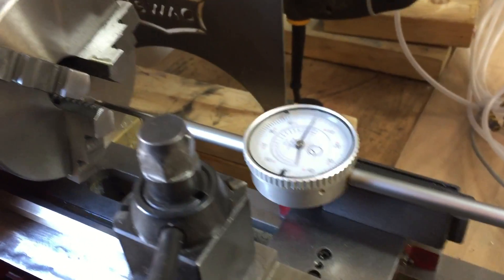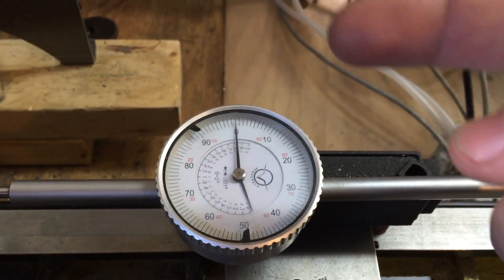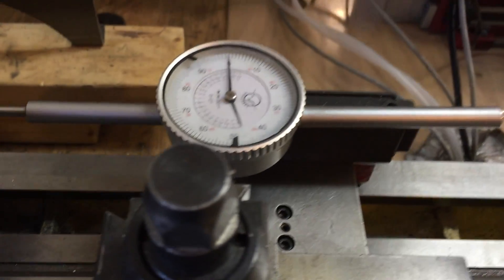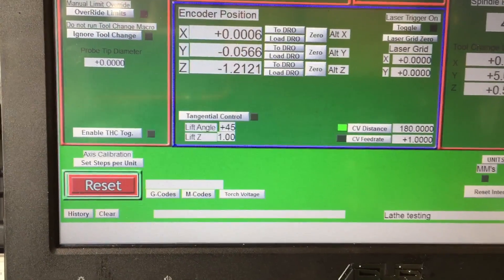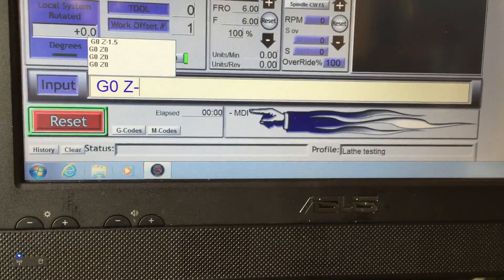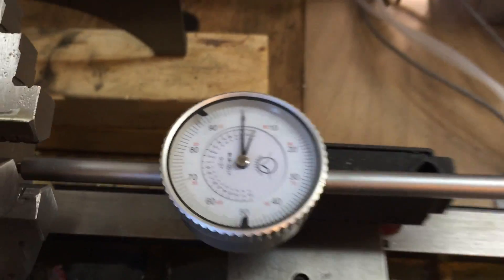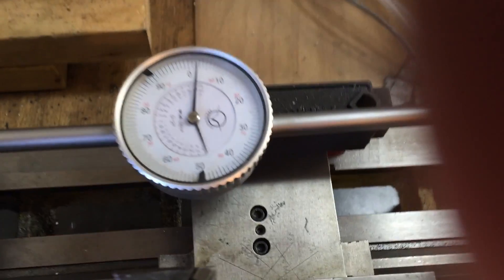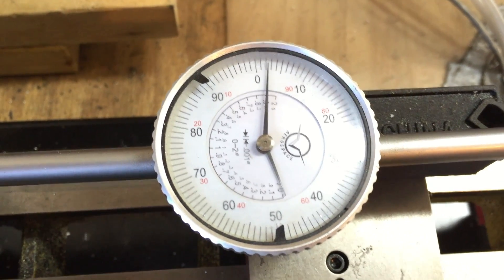Z axis backlash demo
Checking the Z axis ballscrew backlash